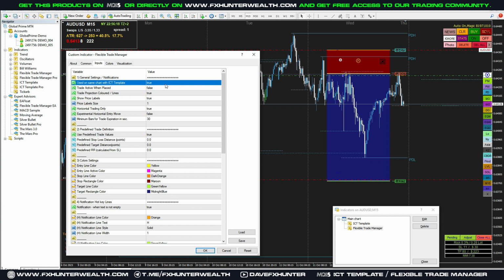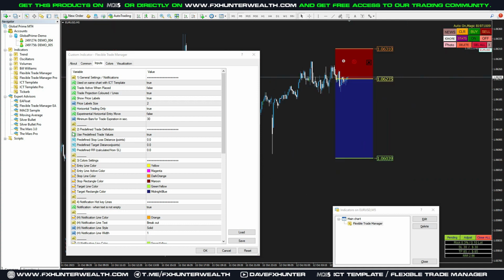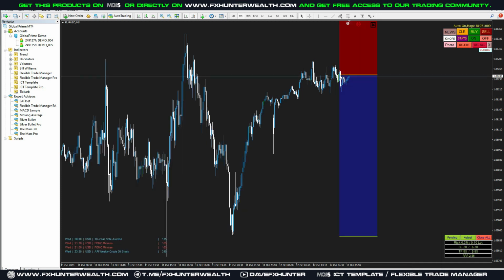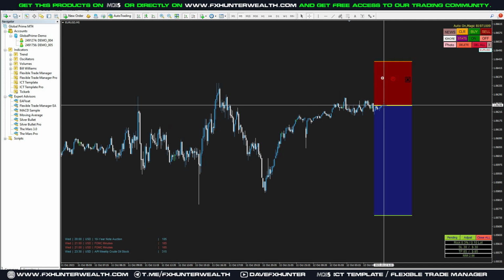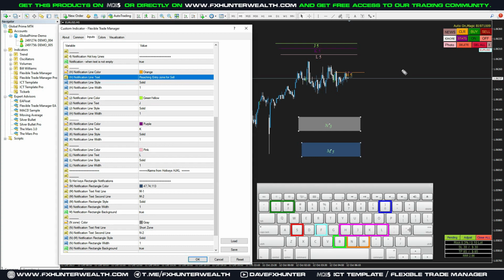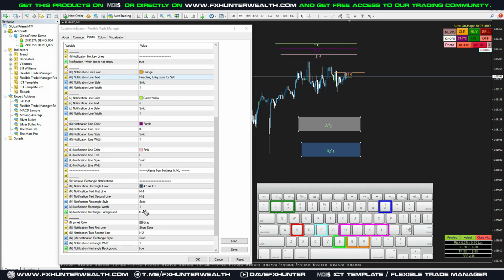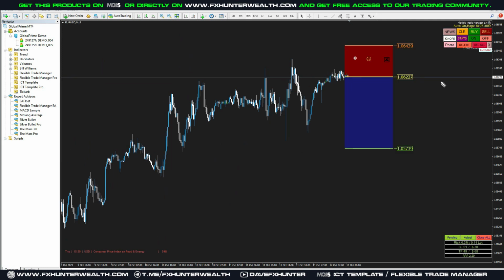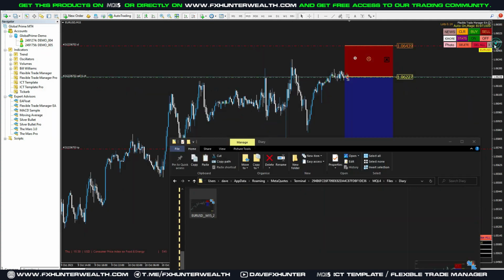Flexible Trade Manager part 2 I Best Risk Management Trading Tool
In this video, I show you how to use the Risk management  Indicator.

Flexible trade manager is a simple and effective trading tool for setting new orders by pressing B as Buy or S as Sell on the keyboard. All with the ability to see additional characteristics before opening with predefined risk and observation of the risk and potential profit. Set and manipulate order levels straight from the charts or place them right as pending orders

Additional buttons help to work faster and be more organized. The screenshot button saves your chart to the diary.
Keyboard shortcuts  - Place Lines and rectangles Rectangles with Mobile Notifications when they are hit.
Raises traders' efficiency by using the keyboard's shortcuts, so we can focus just on the best trade execution of trades.,
Helps you stay organized, with a trading plan feature that keeps your trade ideas stored in the platform.
Easily activate/deactivate all orders with just one click on the mouse or keyboard.
Has the ability to trade a diagonal trendline or channel bounce or break out.
Automatically manage the trades - Break Even / Partial close in X % distance to TP.

ICT Template MT4 - the perfect combo for efficient trading.
Blog post - step-by-step ICT strategy for external liquidity raids.

Automatic lot size calculation based on

Percent per trade %
Fixed Money ($) per trade
Fix Lot Risk
Automatic Break even

Brea even at RR
Break-even at Fixed pips distance
Break-even distance
Up to 3 partial profits based on % of the distance to TP and

TP 1 partial Profit at % of TP
TP 1 amount to close %
TP 2 partial Profit at % of TP
TP 2 amount to close %
TP 3 partial Profit at % of TP
TP 3 amount to close %

Keyboard Shortcuts for Trade Projections

Keyboard B - Buy trade projection
Keyboard S - Sell trade projection
Keyboard D - Delete trade projection
Numeric 3 - extends the projection / defines the level
Numeric 7 - colouring on/off
Numeric 8 - Activate /Deactivate order
Numeric 9 - Delete trade projection
Keyboard shortcuts for Objects with Alarm Notifications
Notification Lines - H, J, K, L
Notification Zones - N, M
FIBO - F
Trend line - /, *
 Backtesting mode

Numeric 0 - 1. hit -hide the info / 2.hit -hide more info /3.hit - hide 30% of the chart Visual Strategy backtesting mode
Numeric 1 - calculates results of your backtest
Numeric 2 - deletes backtests results
News Filter

Deactivate trading certain time before and activate after the High, Mid , News
Shows news on the charts - great for research
Shows future news in the corner which you choose.

 • 'The Beach' by Adrian van Sin 🇱🇻 |

 • 'The Beach' by Adrian van Sin 🇱🇻 | De...

Are you looking for a performance-based indicator template that can be used to monitor the performance of your MT4 trading platform? If so, then you may be interested in this ICT Template for MT4.

This ICT Template for MT4 can be used to monitor the performance of your MT4 trading platform, and it uses indicators that are performance-based. It's ideal for use with MT4 platforms like MetaTrader 4. So if you're looking for a performance-based indicator template that can be used to monitor the performance of your MT4 trading platform, then you may want to check out this ICT Template for MT4!